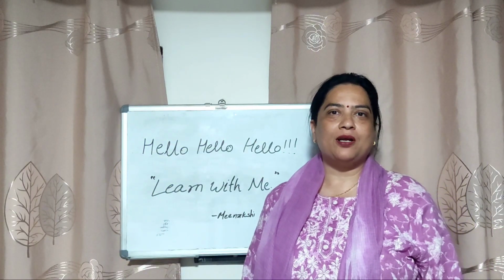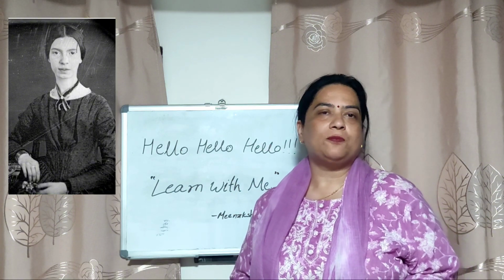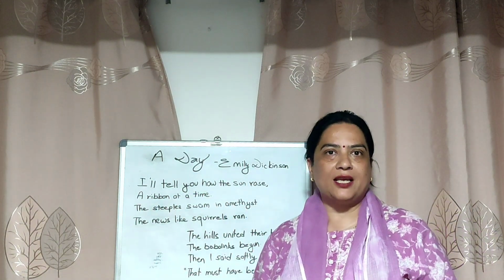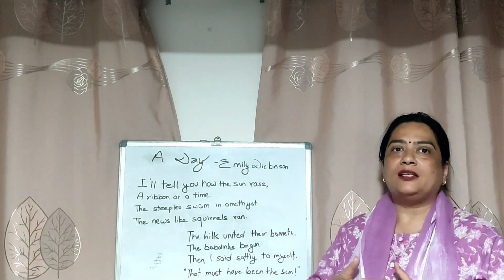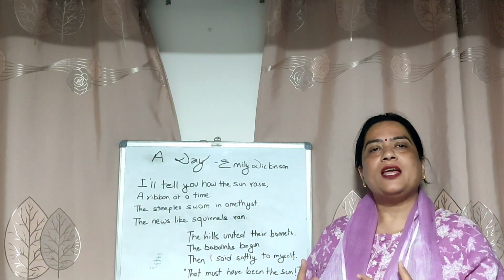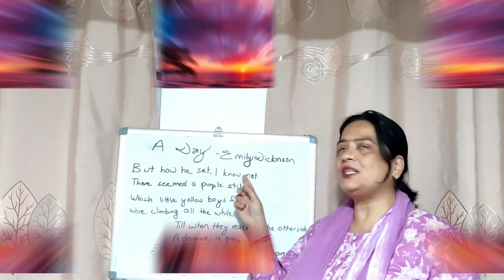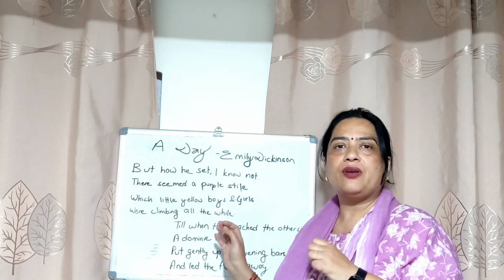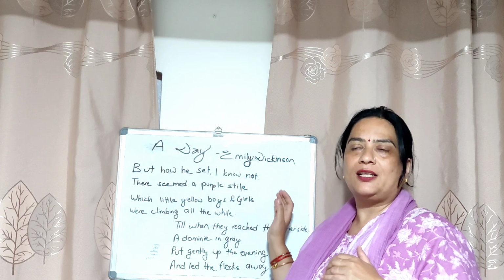A Day (Poem) | Grade 12